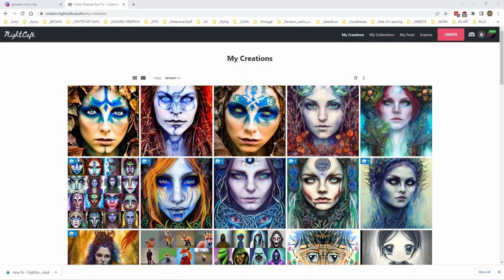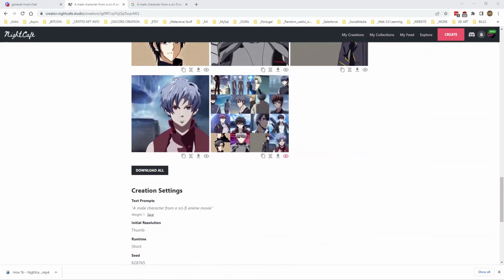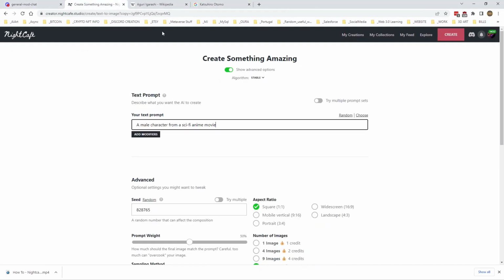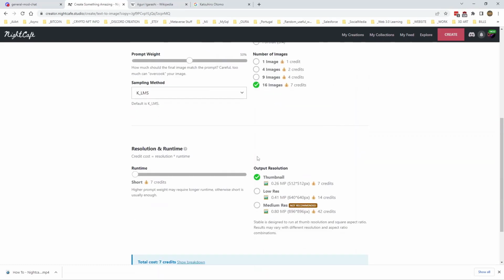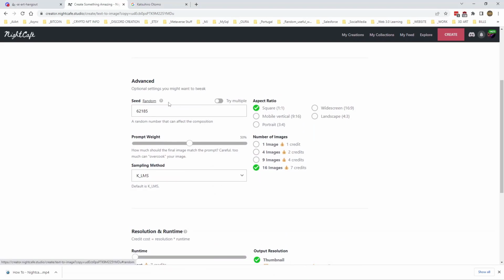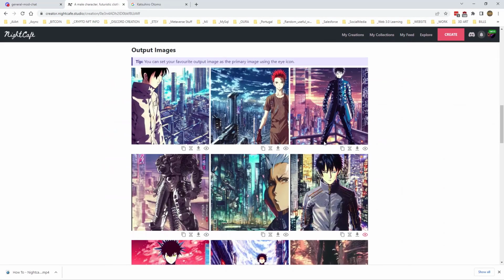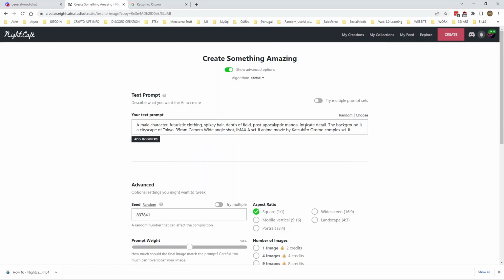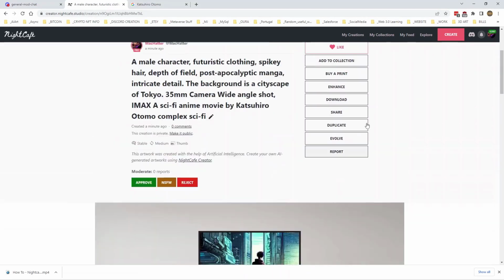How To - Nightcafe Studio - Prompt Engineering With Stable Diffusion Part 1.mp4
This video shows you how to do Prompt Engineering.  It starts simple and works its way up to an advanced prompt utilising several research resources and ideas.

5% of Credits, Pro subscriptions and Merchandise.